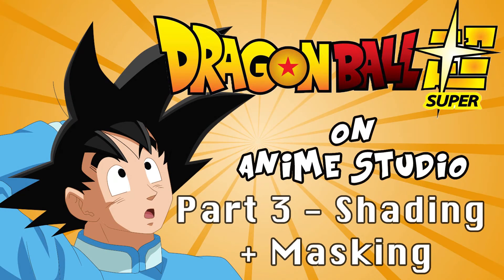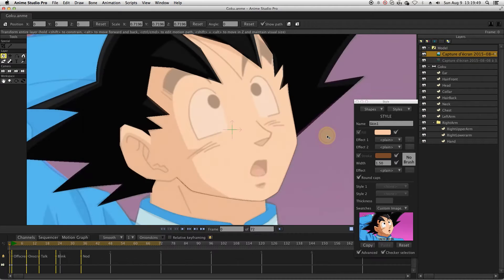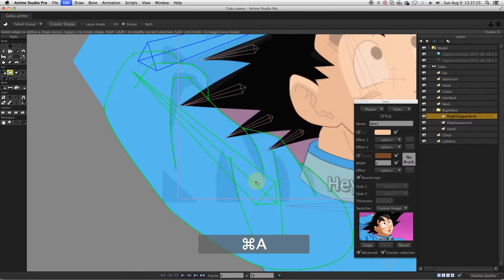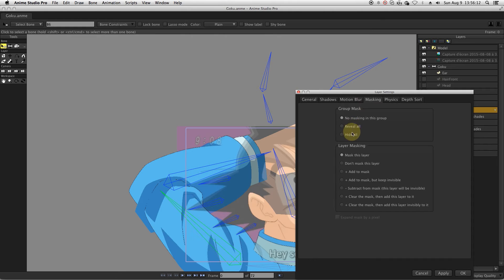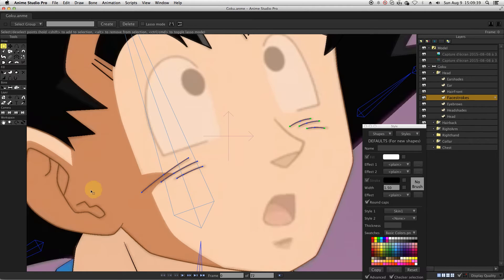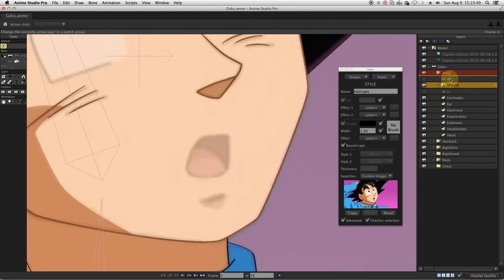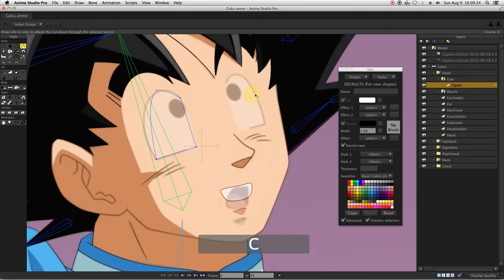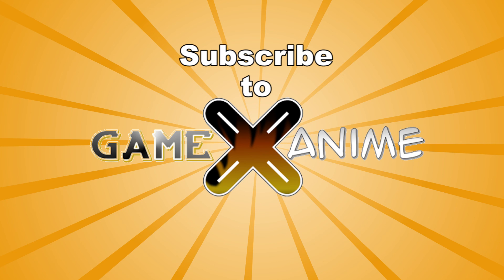How to Create Anime - Goku Anime Studio/Moho Tutorial - Part 3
Third part of the full tutorial dedicated to animating Goku from Dragon Ball Super.

In this part, we will refine the shapes and add shadings with masks.
We will also prepare the face animation.

Let me know what you think and also how it can be improved.

This animation was created with Moho